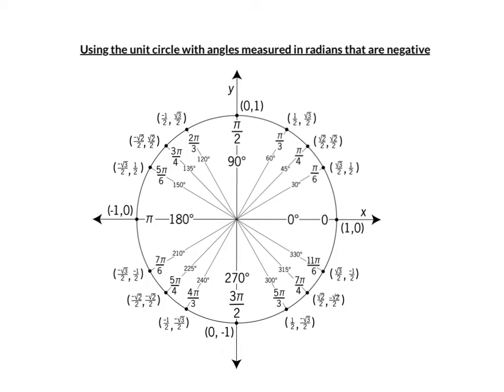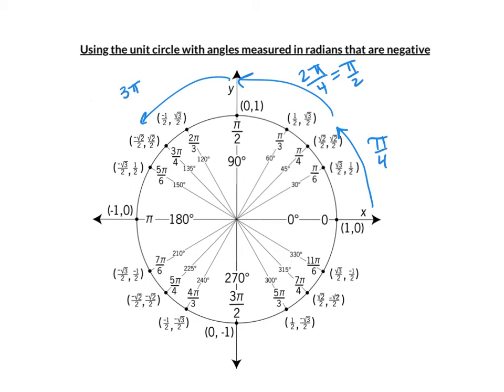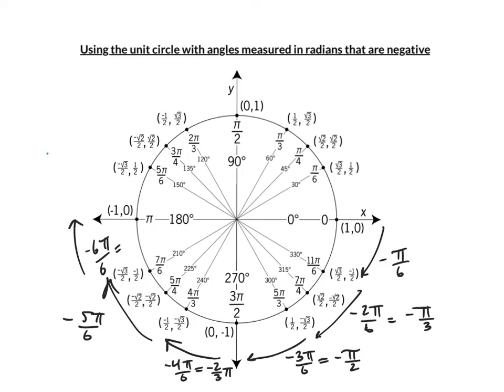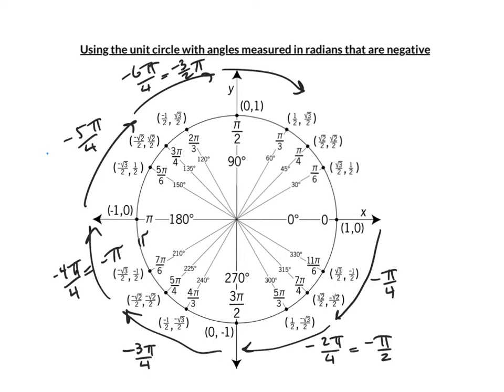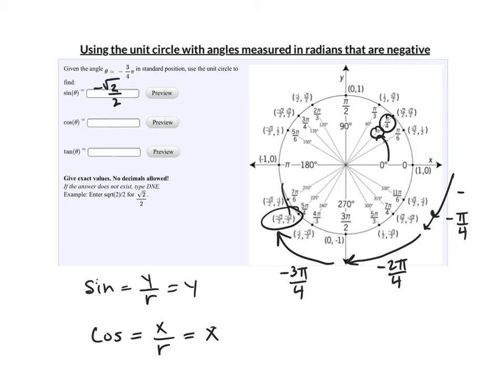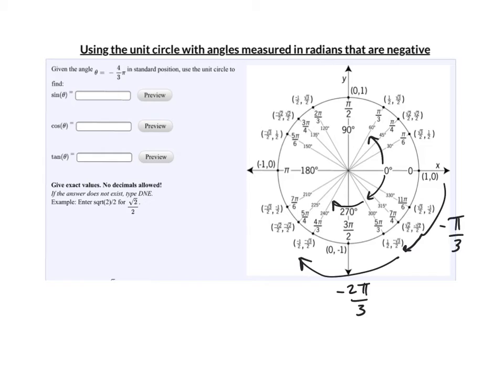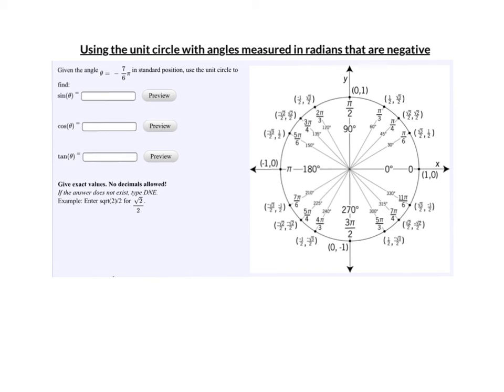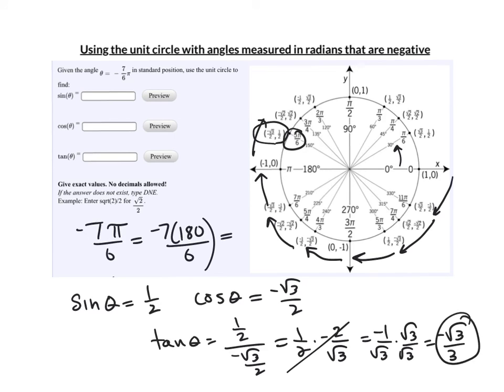Using the unit circle with angles measured in radians that are negative